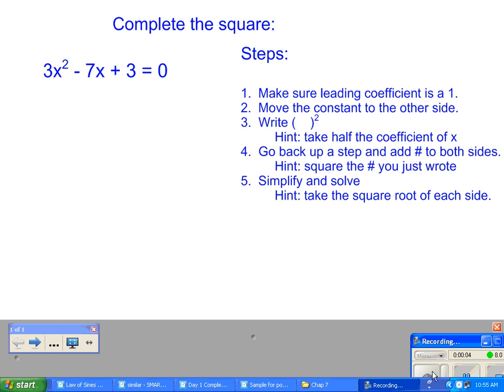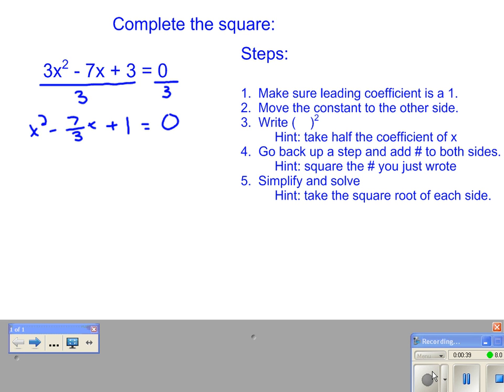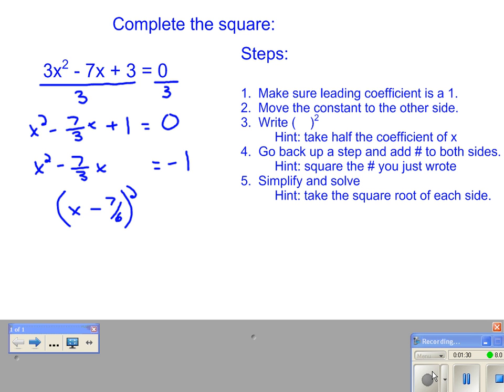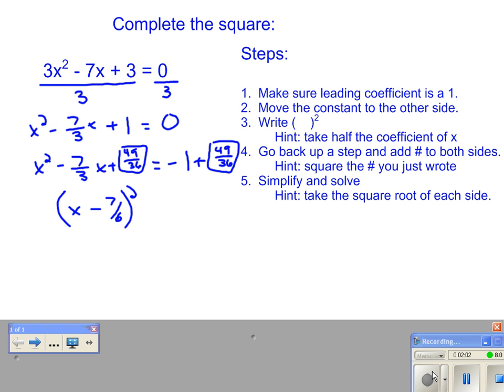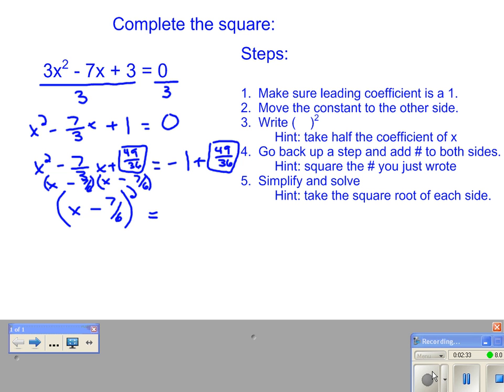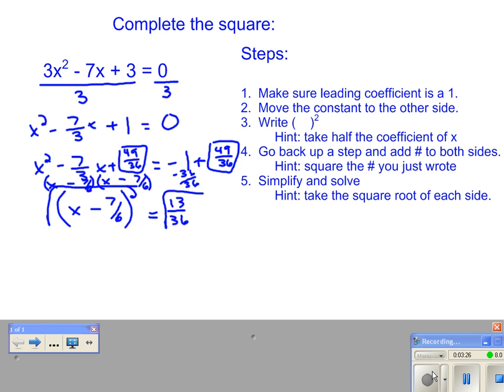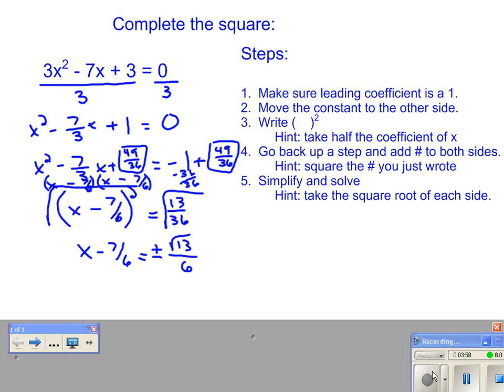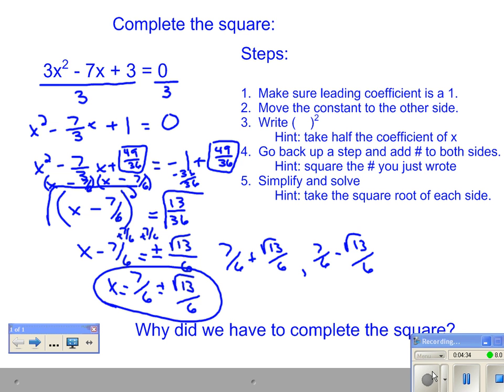Complete the Square Podcast